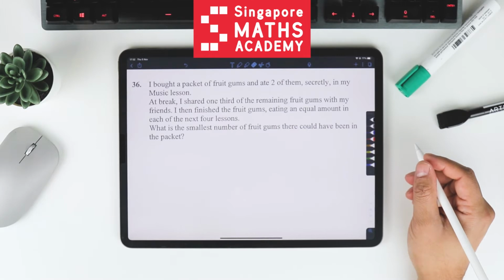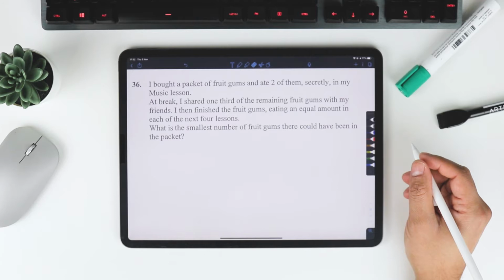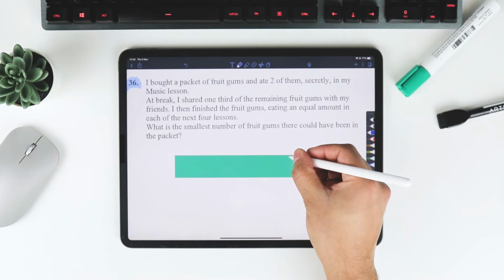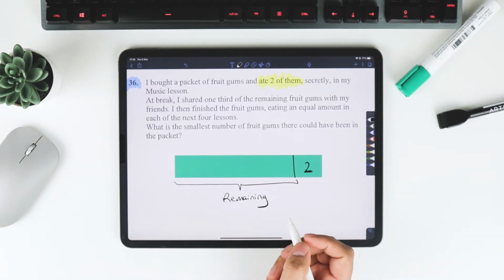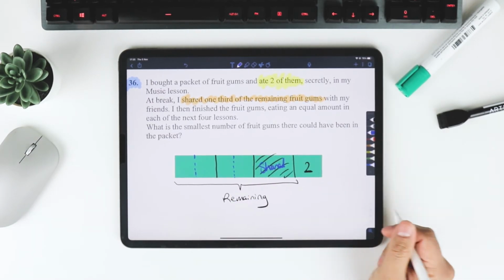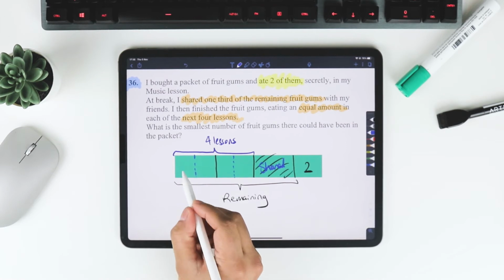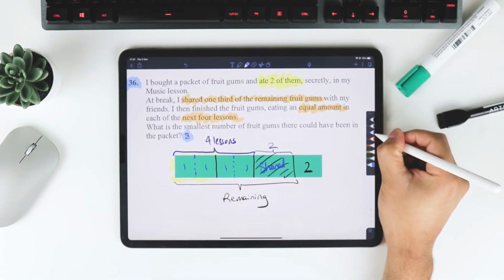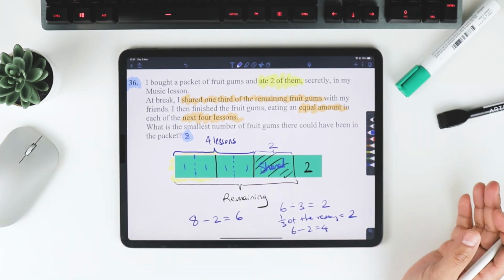Godolphin and Latymer 2011 Question 36